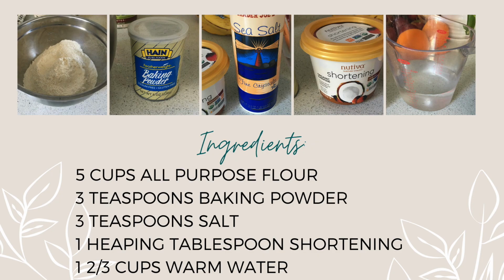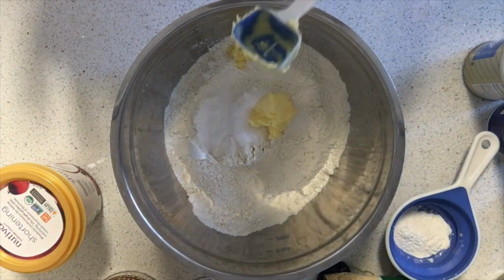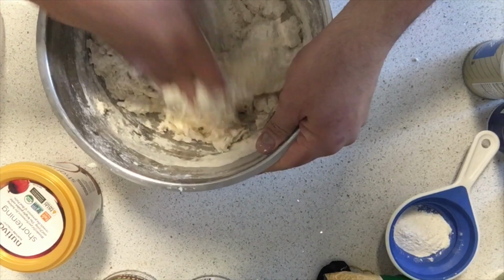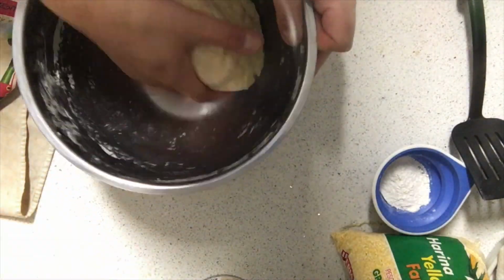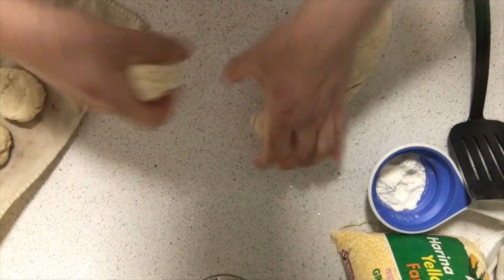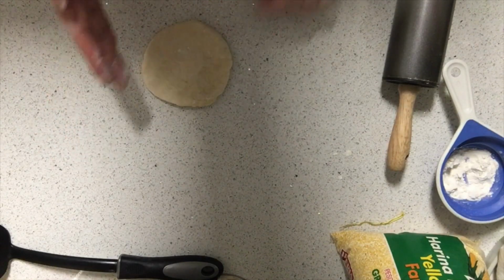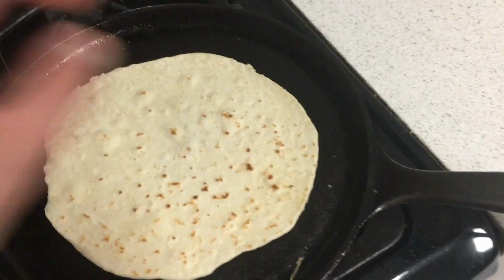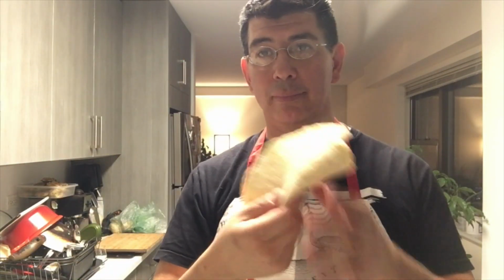Grandma Sadie's New Mexico Style Flour Tortillas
Recipe and method of making New Mexico style flour tortillas the way my grandmother and mother used to make.  Updated with a healthier shortening, and random cooking methods to make it easier and better for you.